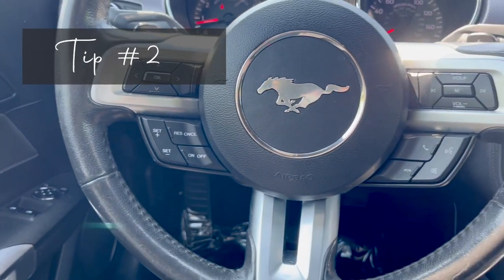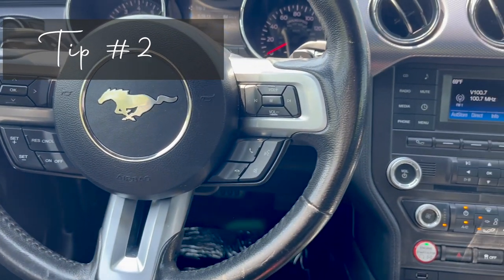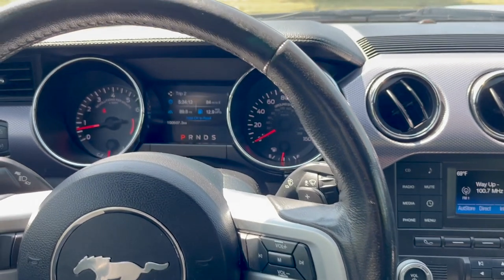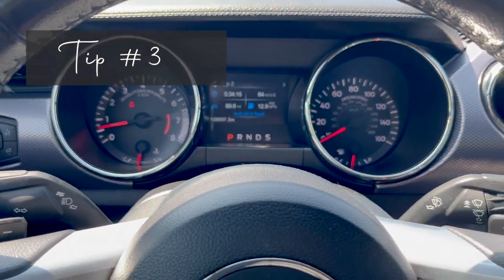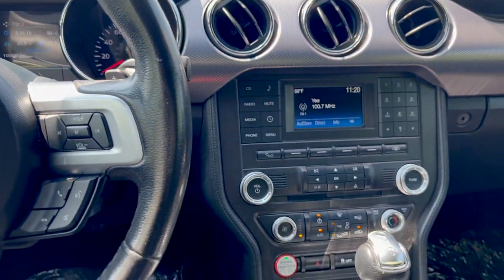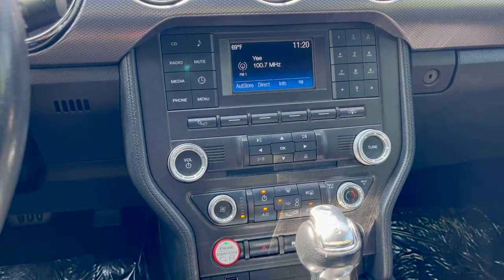Russ Darrow Nissan West Bend Test Drive Tips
Kayleigh brings you some test drive tips! We want to make sure you're getting the most out of your test drive, so be sure to tune in and take advantage!